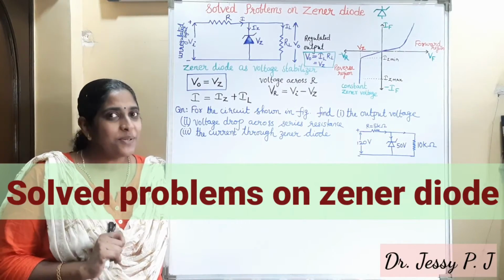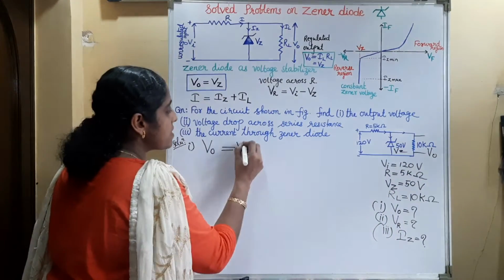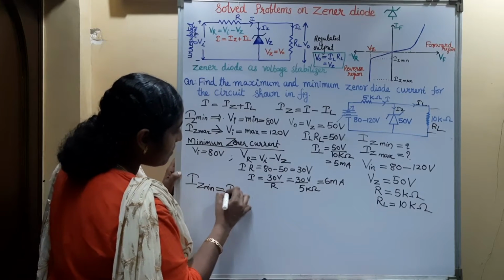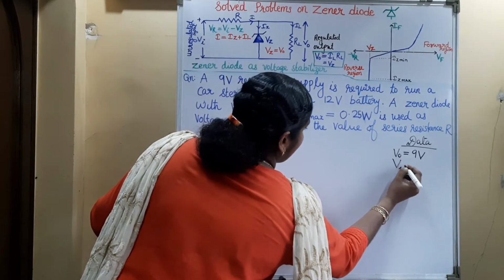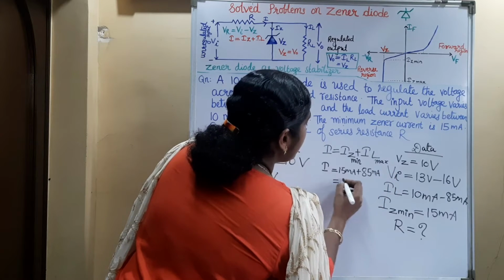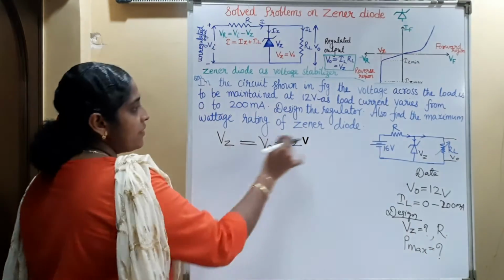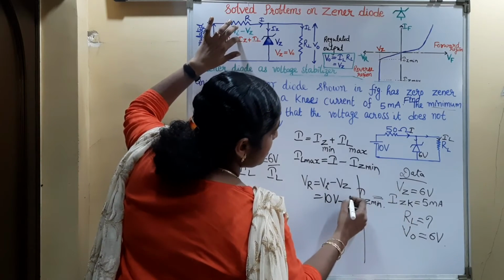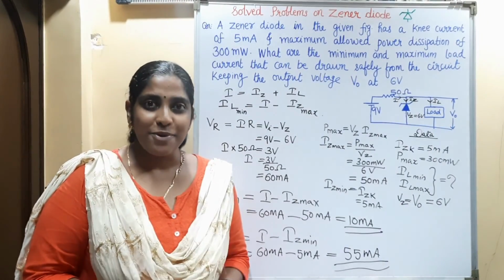Solved problems based on zener diode as voltage stabilizer